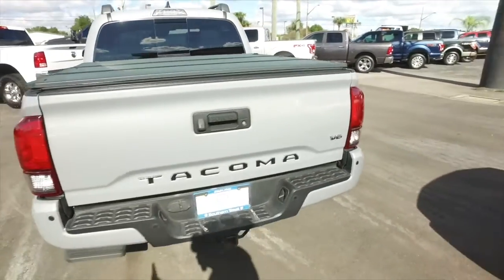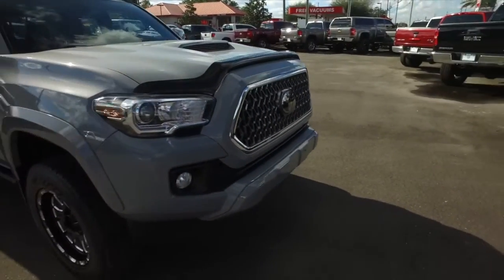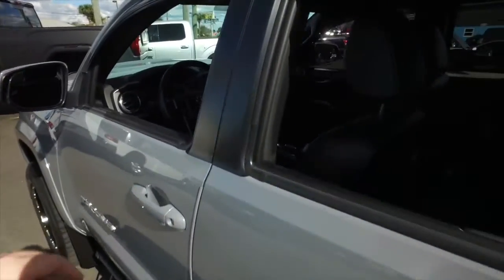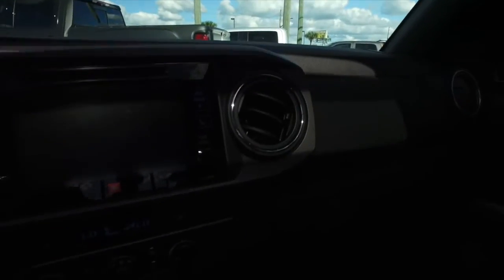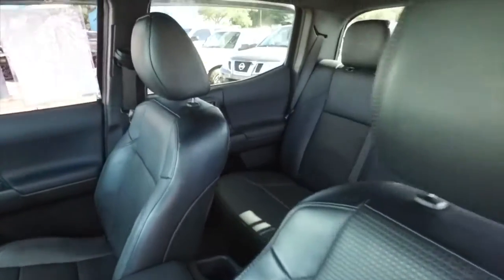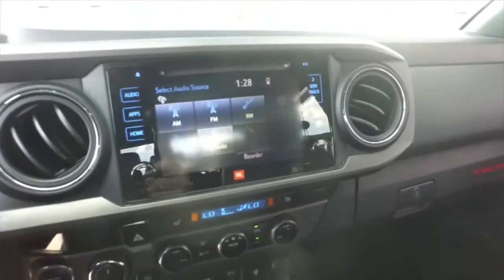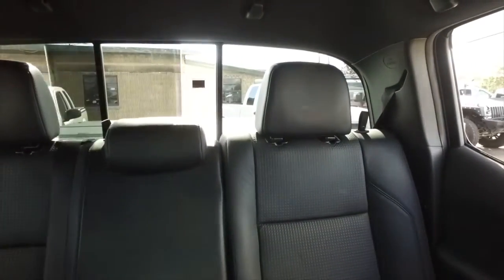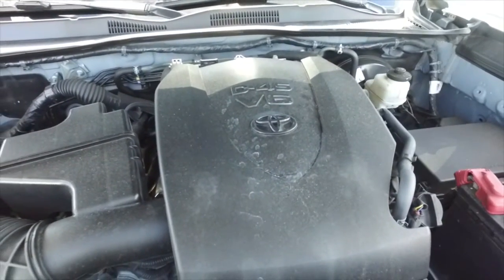2018 Toyota Tacoma TRD Off Road Double #181473